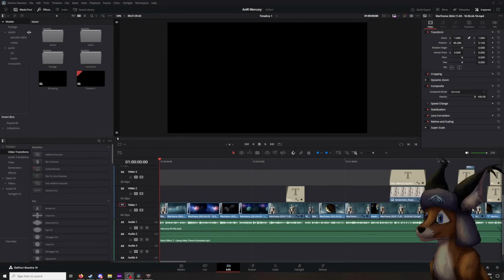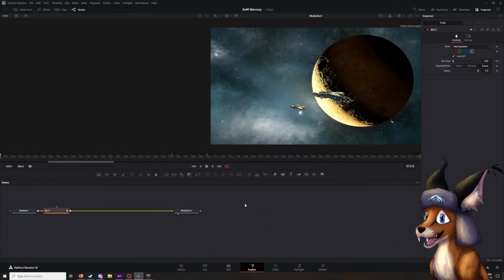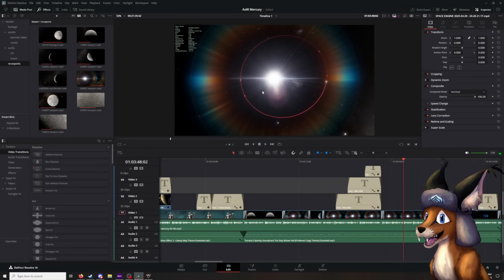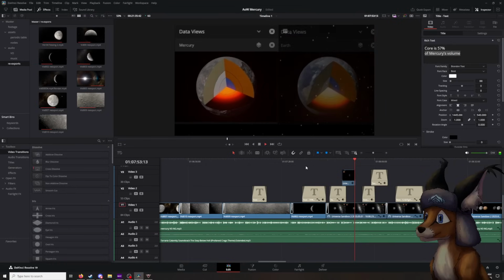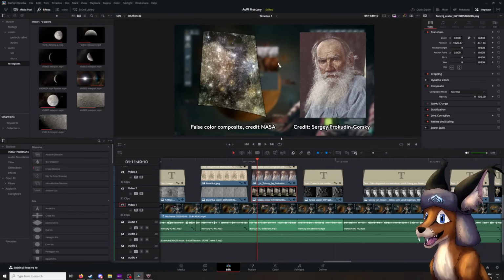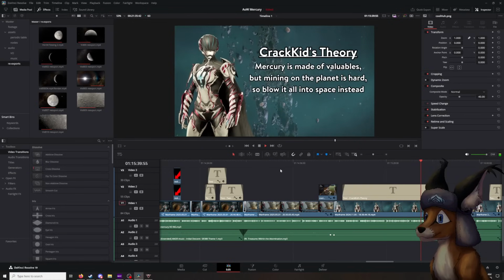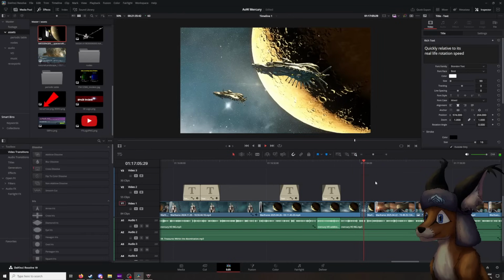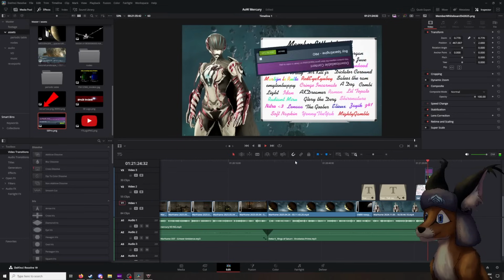Production Commentary | Mercury's Astronomy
I decided to try doing a commentary on a more recent video this time around,  alongside showing my timeline and whatnot, so please let me know what you think of the change in format. It's a bit jank because OBS won't capture only my editing software, but y'know, we ball.